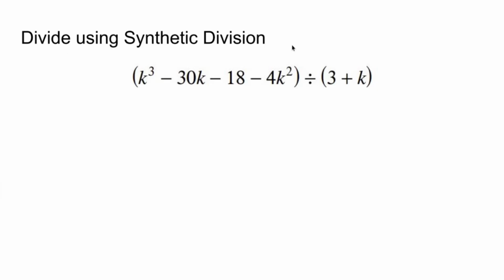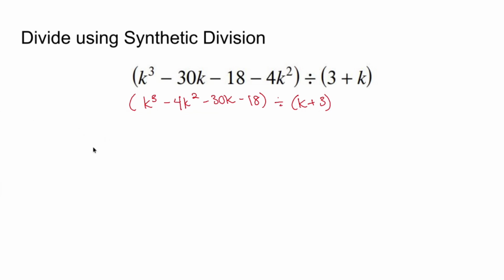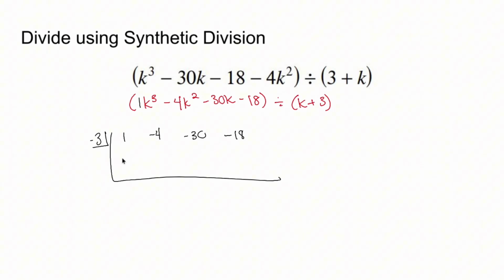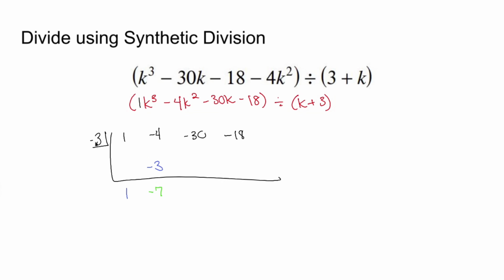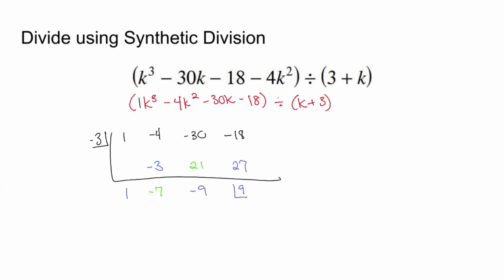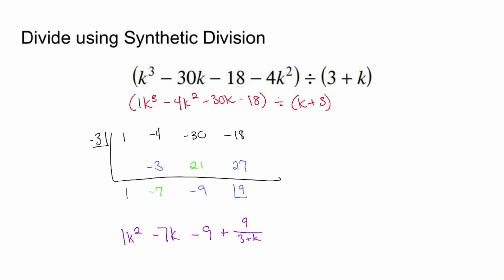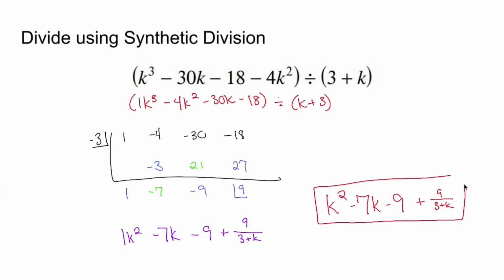Algebra 1 Practice - Synthetic Division (Example 2)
Synthetic division is a simplified method for dividing polynomials, often used when dividing by a linear divisor of the form \( x - c \). Here's a step-by-step explanation for practicing synthetic division in Algebra 1:

### **1. Understand When to Use Synthetic Division**
- Use synthetic division only when the divisor is in the form \( x - c \) (a linear binomial).
- Example: You can divide \( 2x^3 + 3x^2 - 4x + 5 \) by \( x - 2 \), but not by \( x^2 + 1 \).

### **2. Set Up the Problem**
- Write the coefficients of the dividend (the polynomial being divided) in standard form (from highest to lowest degree). Include zeros for any missing terms.
- Example: For \( 2x^3 + 3x^2 - 4x + 5 \), write \( [2, 3, -4, 5] \).
- Identify \( c \) from the divisor \( x - c \). For \( x - 2 \), \( c = 2 \).

### **3. Set Up the Synthetic Division Table**
- Draw a horizontal line with the coefficients of the dividend above it and a vertical bar separating \( c \) from the coefficients.
- Example for \( \frac{2x^3 + 3x^2 - 4x + 5}{x - 2} \):
     2 |  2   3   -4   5

### **4. Perform Synthetic Division**
1. **Bring Down the First Coefficient:**
   - Write the first coefficient (from the dividend) directly below the line.
      2 |  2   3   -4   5
             2

2. **Multiply and Add:**
   - Multiply \( c \) (2 in this case) by the number just written below the line. Write the result under the next coefficient.
   - Add the values in that column and write the sum below the line.
      2 |  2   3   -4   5
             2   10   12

   Continue this process across all columns:
      2 |  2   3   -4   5
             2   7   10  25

3. **Identify the Remainder:**
   - The final value under the last coefficient is the remainder.

### **5. Write the Result**
- Use the results below the line to write the quotient. The values represent coefficients of the quotient polynomial, starting with one degree less than the original polynomial.
- Example: For \( 2x^3 + 3x^2 - 4x + 5 \) divided by \( x - 2 \), the result is:
  2x^2 + 7x + 10 + \frac{25}{x - 2}

Solve multiple problems to master the process.

**Examples:**
1. Divide \( x^3 - 6x^2 + 11x - 6 \) by \( x - 1 \).
   Solution:
      1 |  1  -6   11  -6
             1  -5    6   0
   Quotient: \( x^2 - 5x + 6 \), remainder: \( 0 \).

2. Divide \( 3x^3 + x^2 - 7x + 2 \) by \( x + 1 \).
   Solution: Use \( c = -1 \).
     -1 |  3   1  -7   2
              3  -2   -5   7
   Quotient: \( 3x^2 - 2x - 5 + \frac{7}{x + 1} \).

1. Carefully arrange coefficients in descending order, including zeros for missing terms.
2. Double-check your multiplication and addition steps.
3. Remember that the remainder is written as a fraction over the divisor.

By practicing synthetic division, students can efficiently divide polynomials and gain insight into polynomial behavior!

/ nickperich

Nick Perich
Norristown, Pa

/ nickperich

Nick Perich
Norristown, Pa